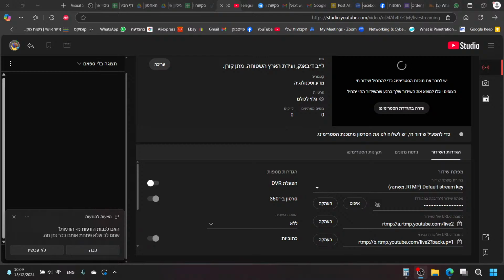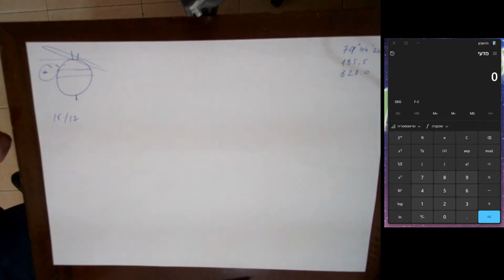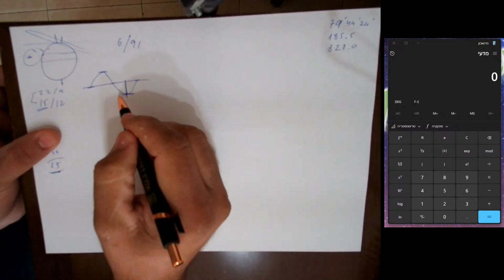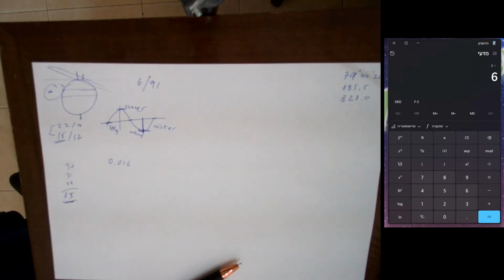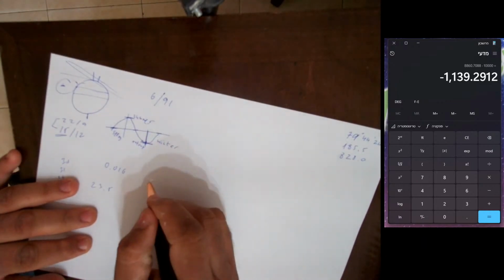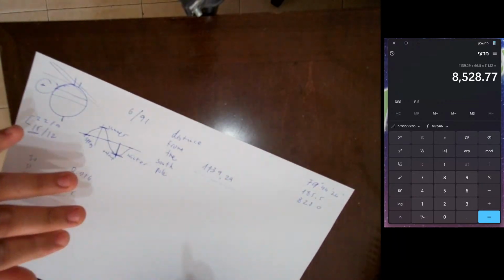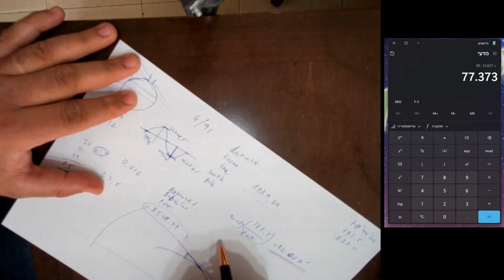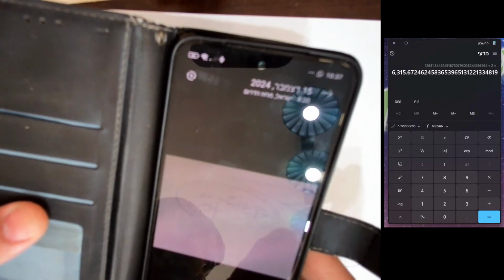5th Experiment - Reverse Eratosthenes Experiment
Measuring the radius of the earth using data from midnight sun in Antarctica.